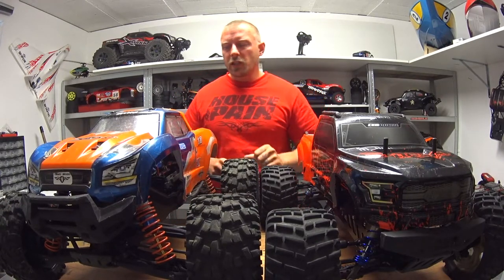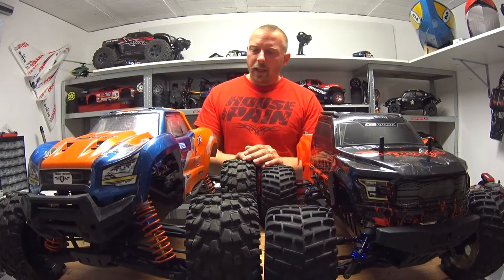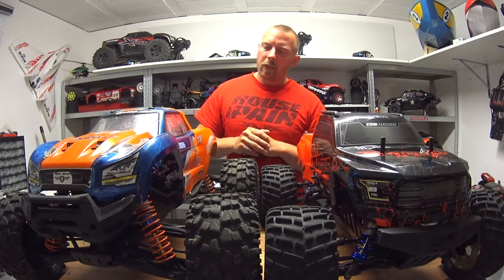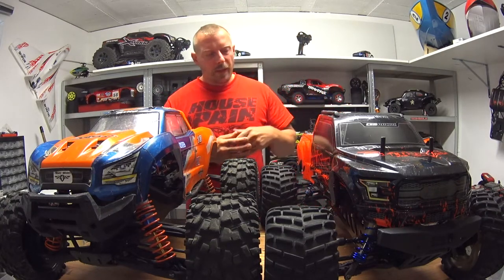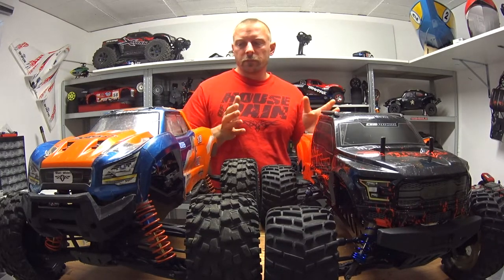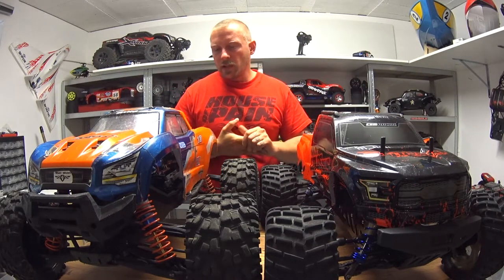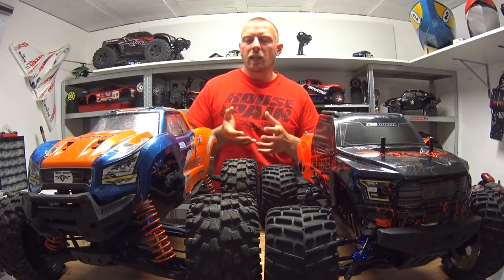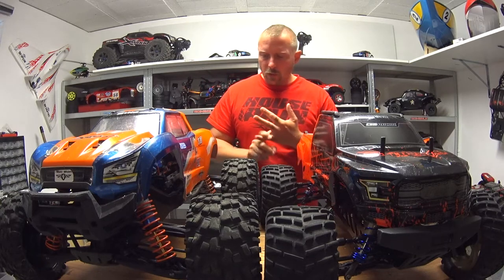RCGARAGE68 FIGHT ANONCEMENT TRAXXAS X-MAXX VS CEN RACING REEPER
geht ready for the first round next week : static